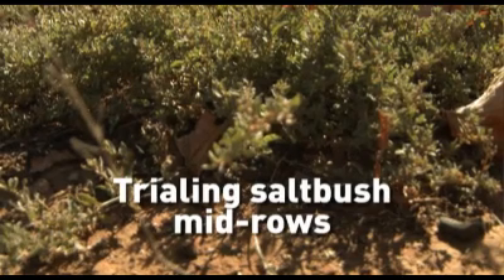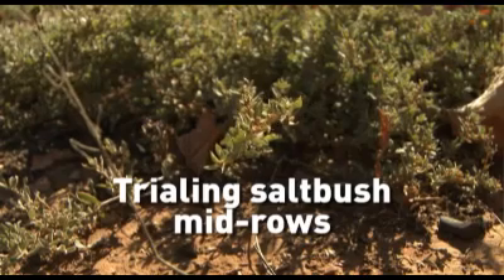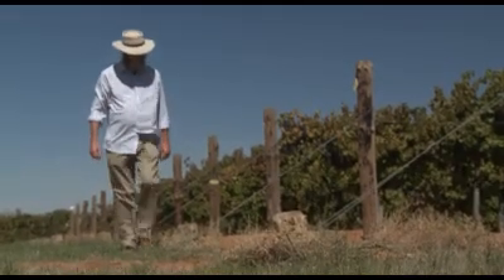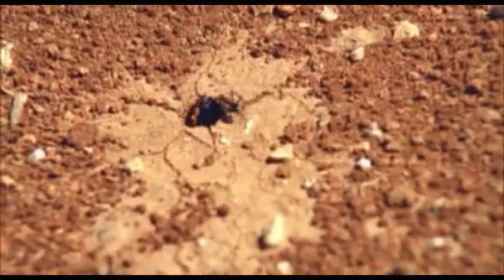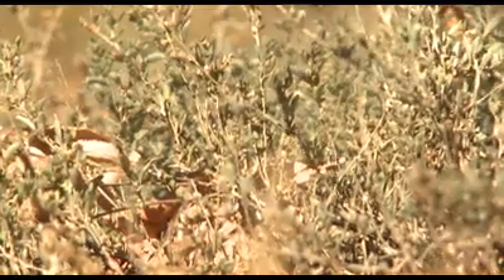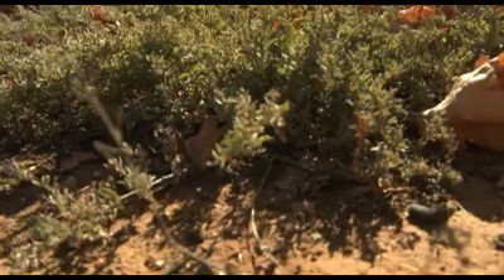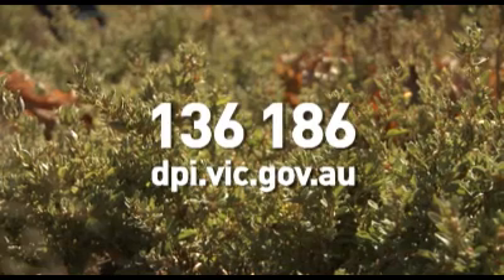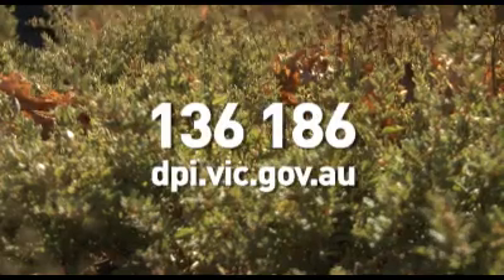Farmview - Trailling Saltbush Mid Rows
Hear what Dr. Chris Penfold has to say about new form of permanent inter-row planting in vineyards of native saltbush.